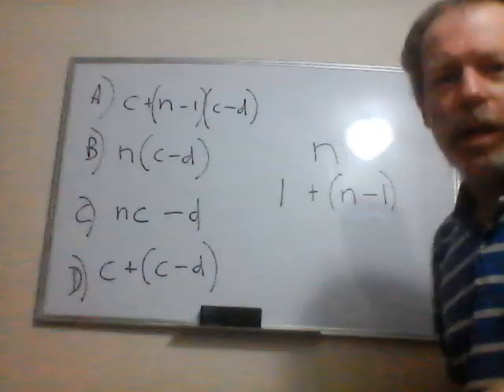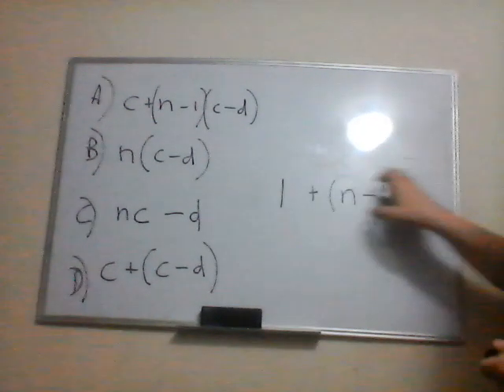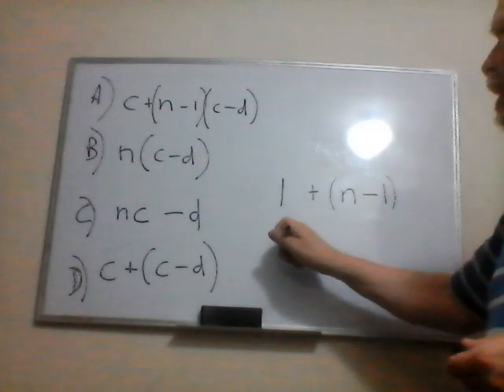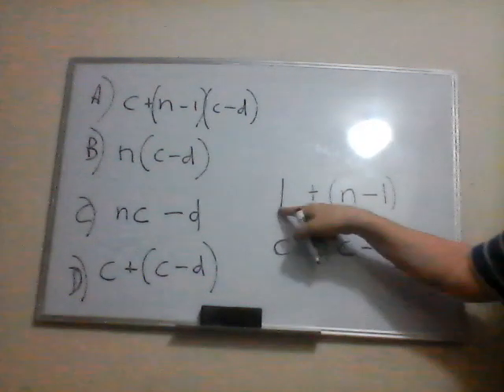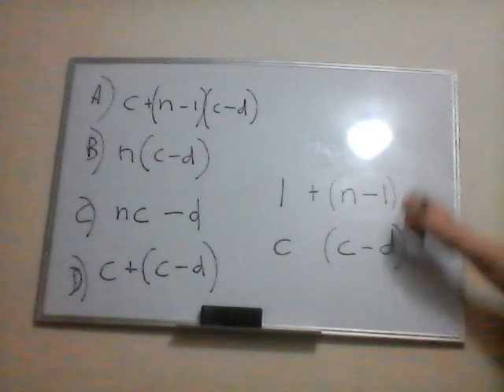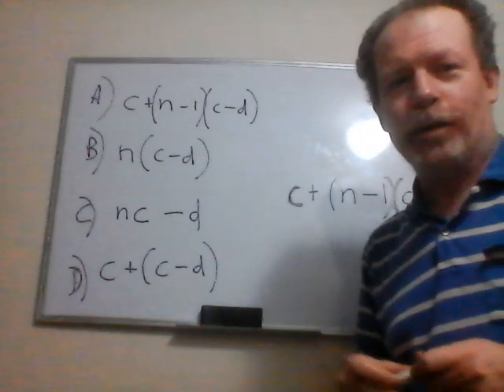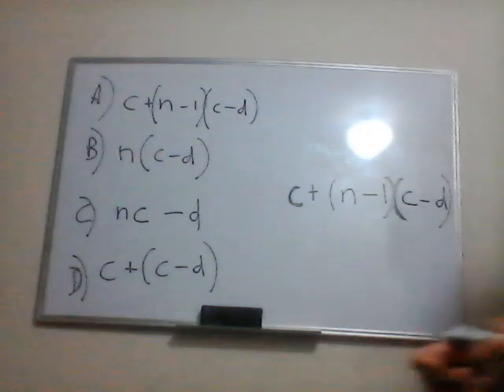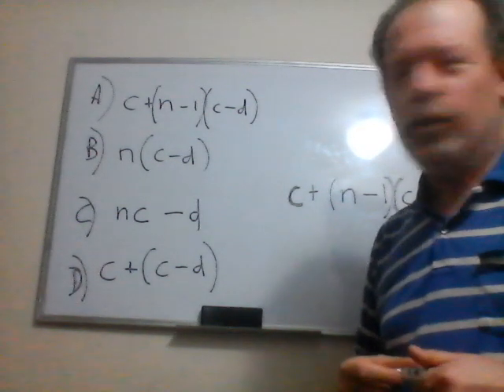S.A.T. Math Tips: Seeking English SAT Workbook Page 379 Problem 4